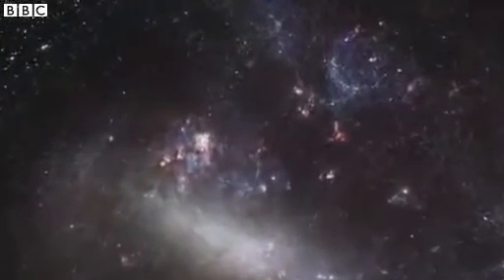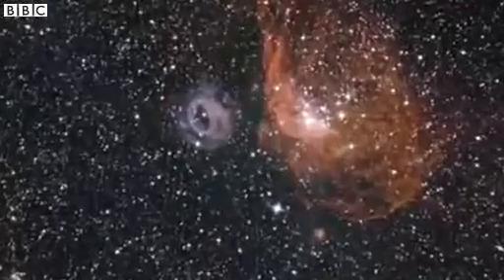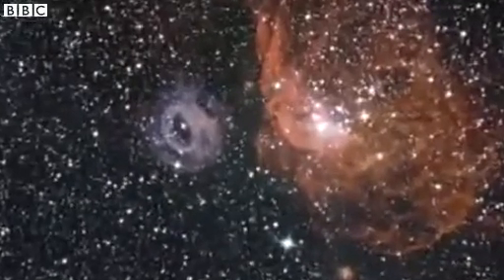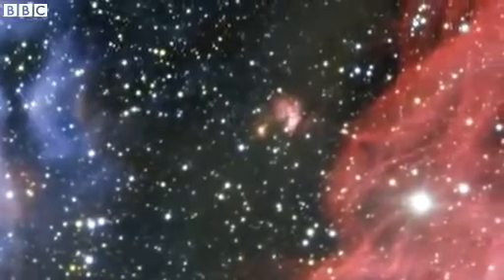▶ How colourful clouds of gas get their hue